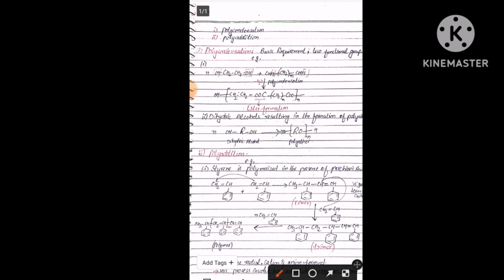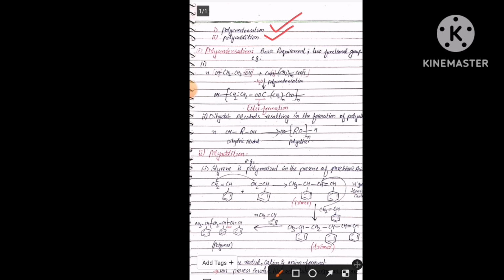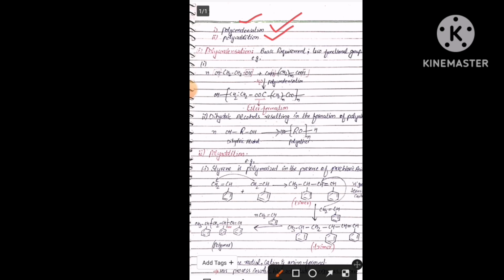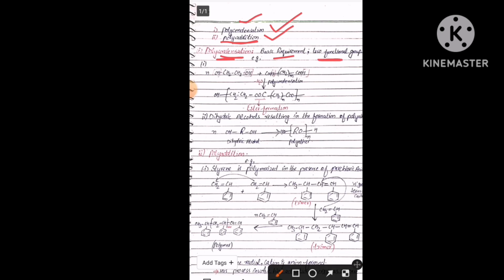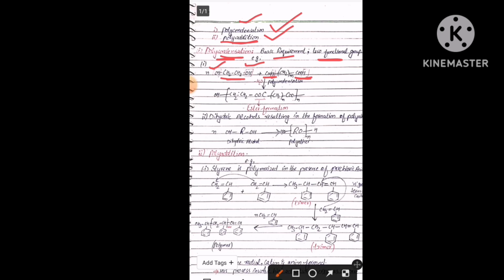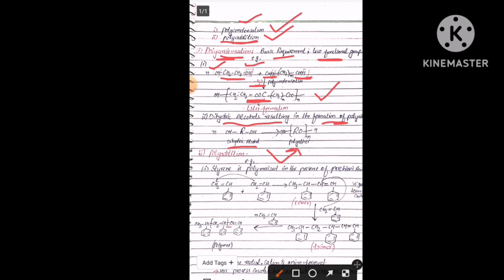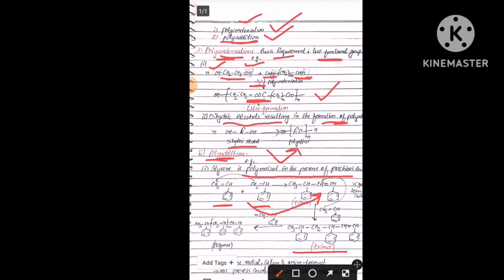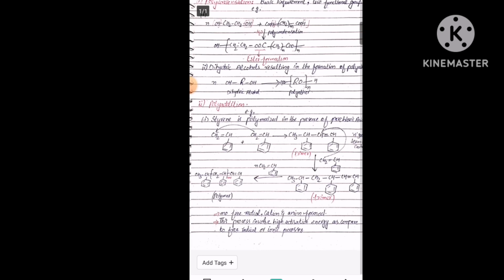Step Growth Polymerization Or Condensation Polymerization: (Part B) + Mechanism / 03 April 2023.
Step Growth Polymerization Or Condensation Polymerization: (Part B) Mechanism of Step Growth Polymerization Or Condensation Polymerization./ 03 April 2023.
Condensation Polymerization.
Mechanism of Step Growth Polymerization (Part B)
Organic Polymers
Polymer chemistry